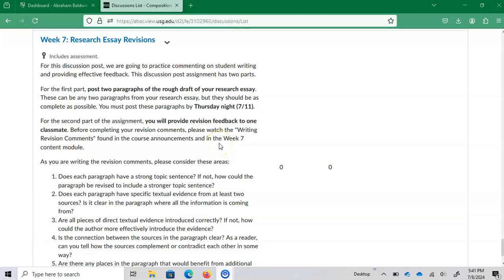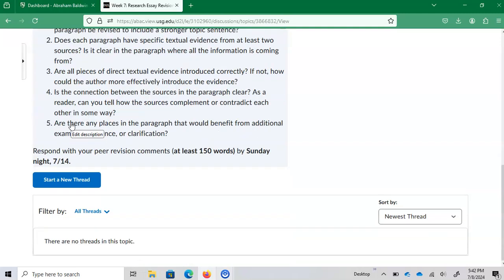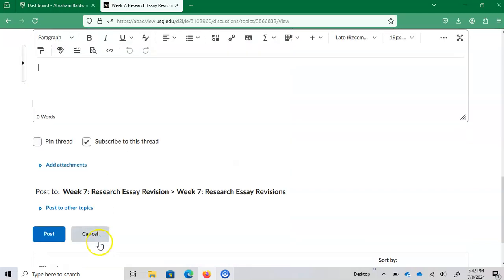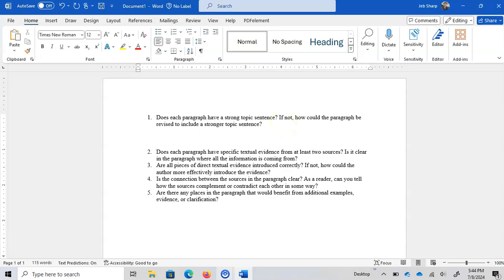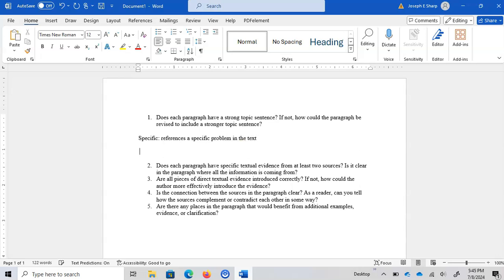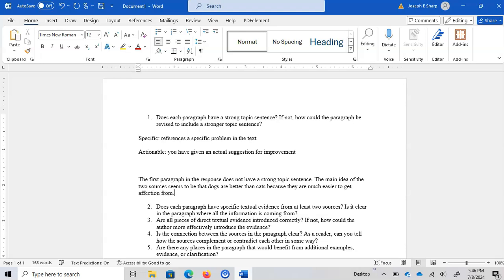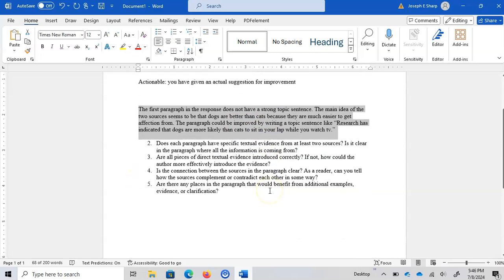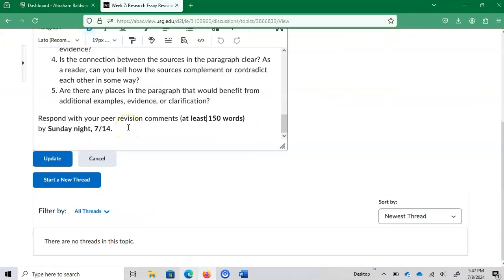ABAC ENGL 1102 Summer 2024: Writing Revision Comments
Dr. Sharp explains how to write strong revision comments.